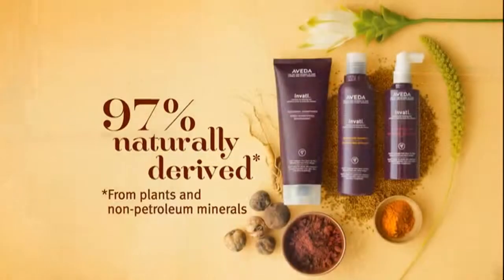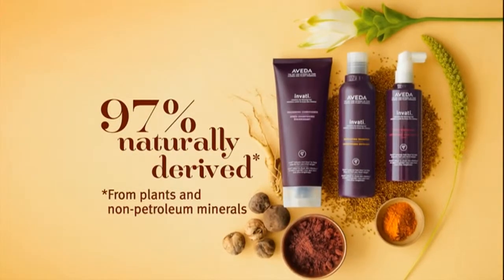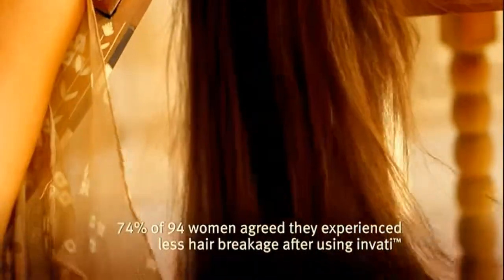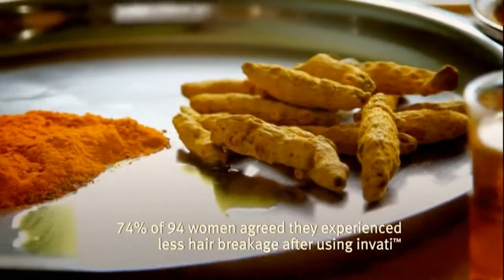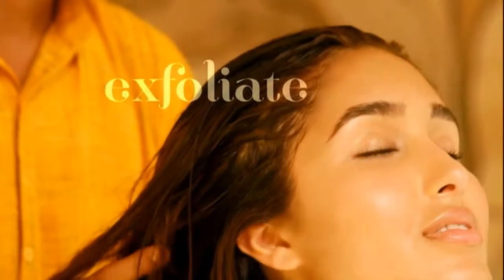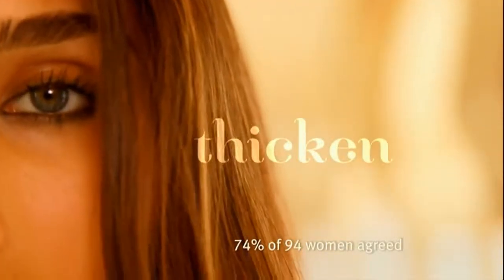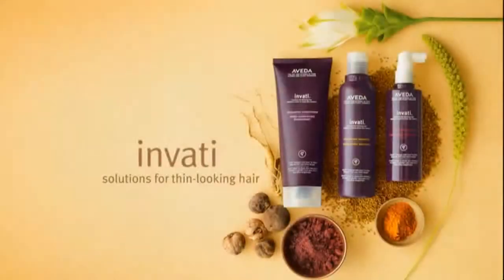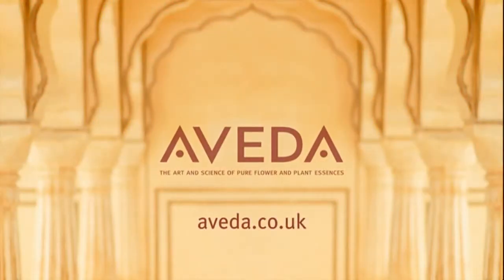Aveda Invati - For Thin Looking Hair (TV Commercial)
Aveda Invati - For Thin Looking Hair (TV Commercial 2013)